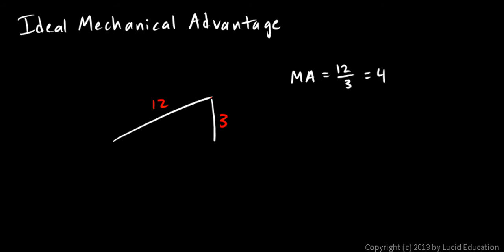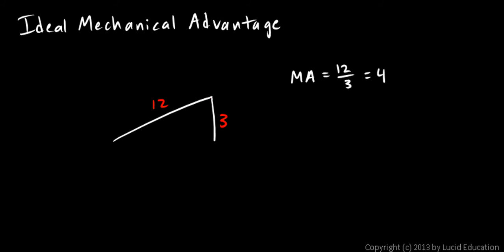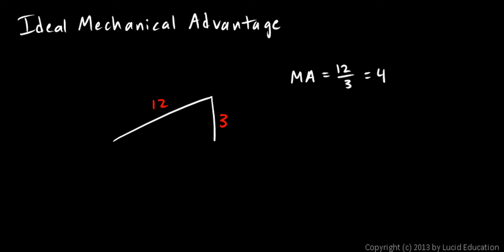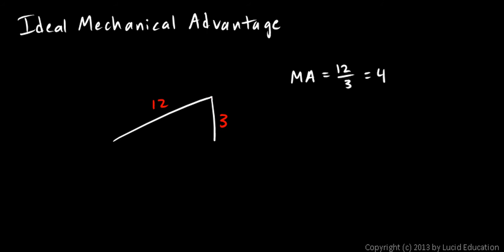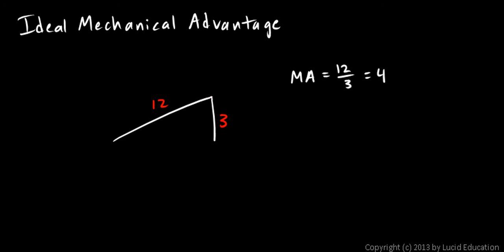Physical Science 4.3b - Ideal Mechanical Advantage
Ideal Mechanical Advantage.  What it is and why it is rarely achieved.